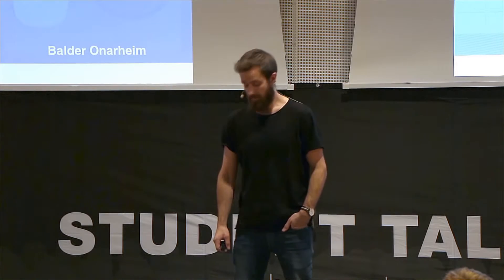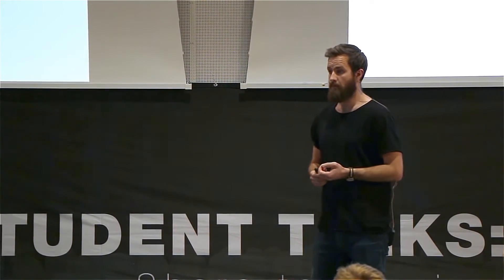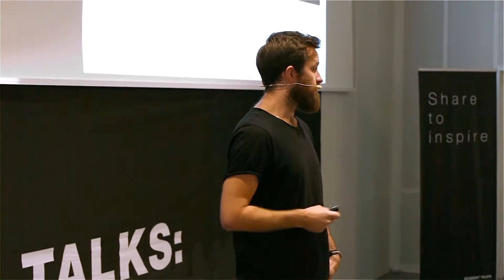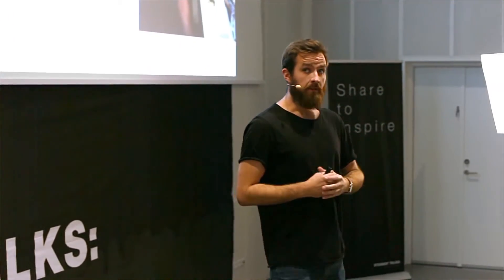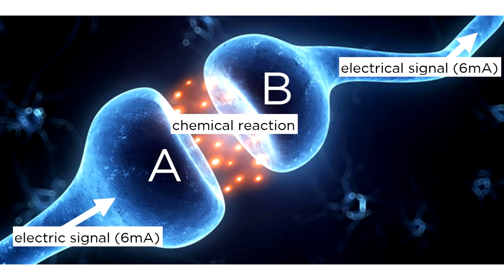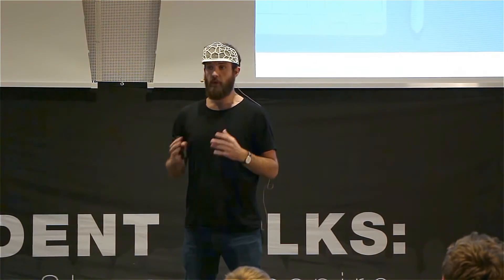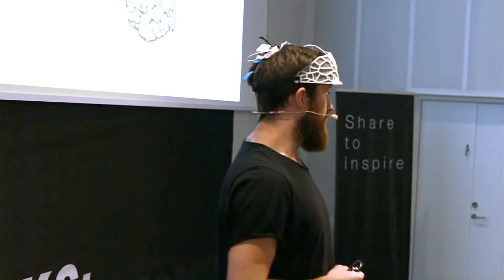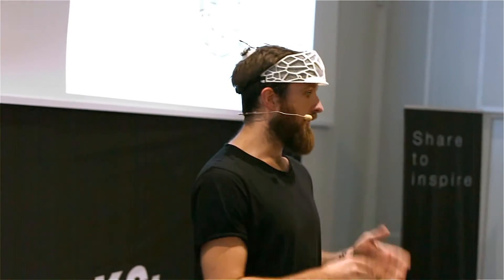Creativity And Brain Stimulation l Student Talks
Speaker: Balder Onarheim
Location: DTU l Copenhagen

Creativity is one of the most fundamental human cognitive skills, and it is fully possible to train – or destroy – this capacity. One way of improving creativity is through classical cognitive training, but now we’re working with making it more effective through electrical neurostimulation.